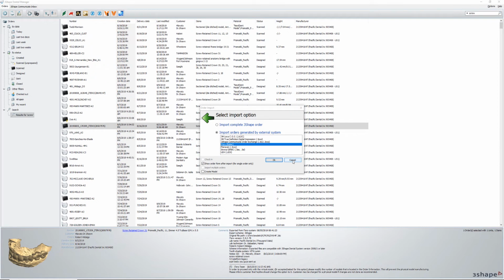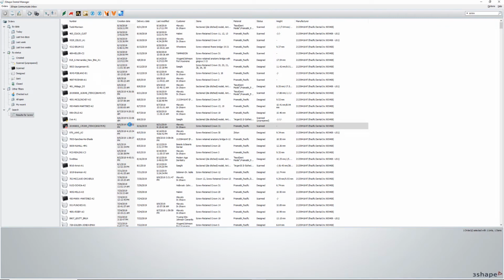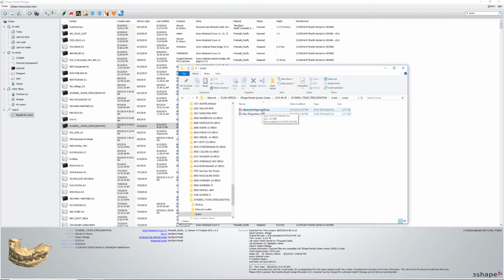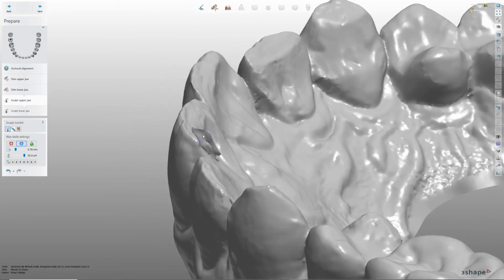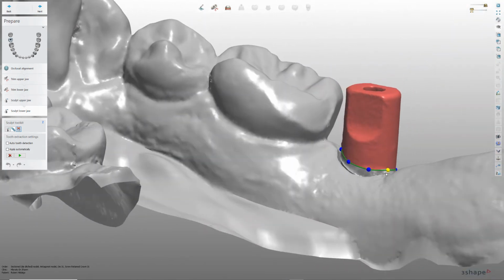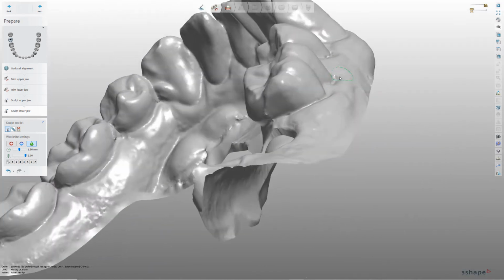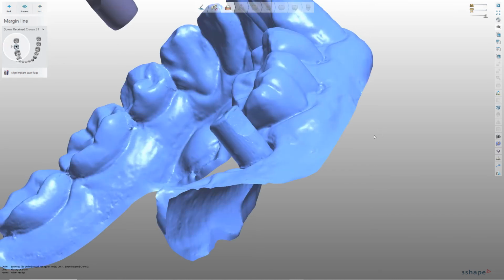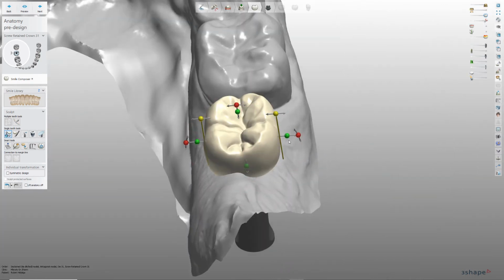Itero implant case flow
How to setup a 3Shape order from iTero for implant workflow.